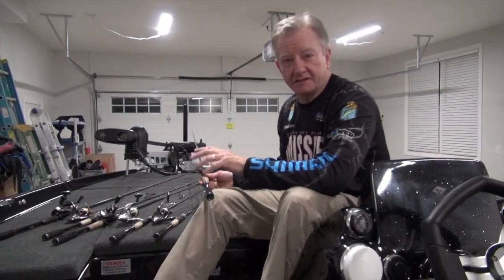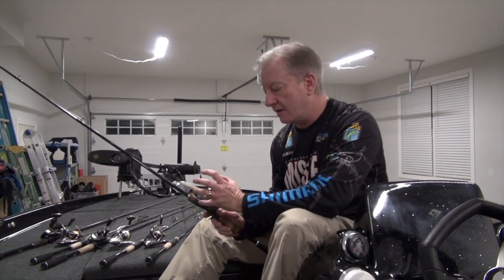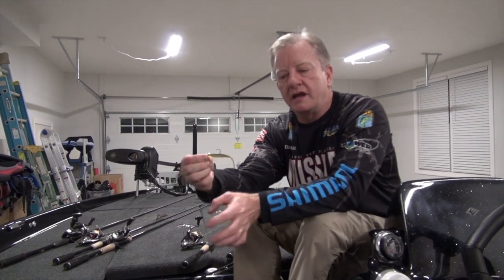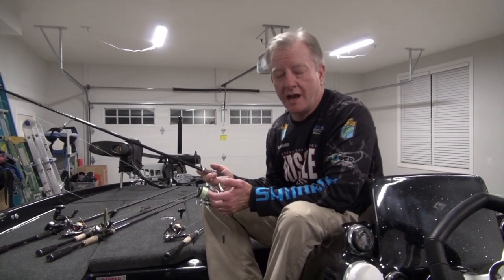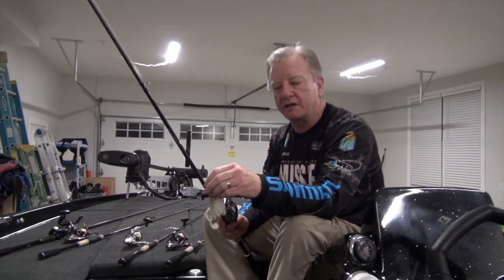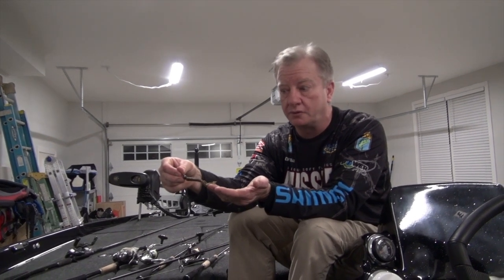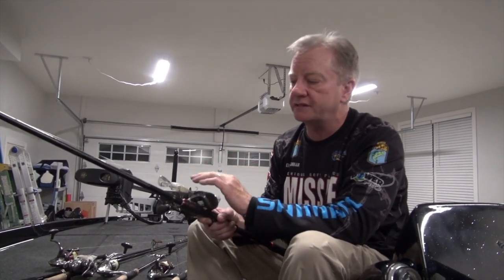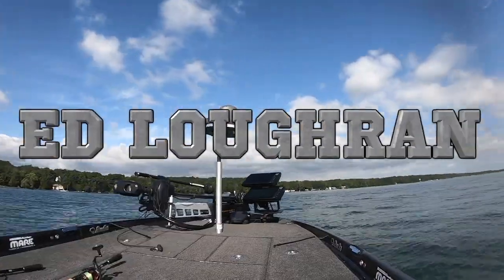Ed Loughran's Rookie Baits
Here is a look at few baits Bassmaster Elite Ed Loughran relied on during his rookie season.